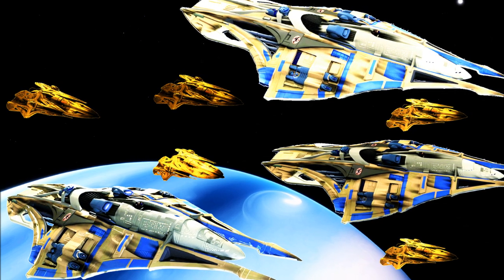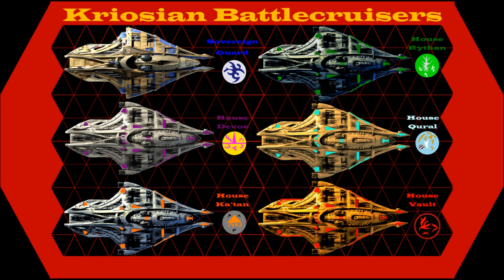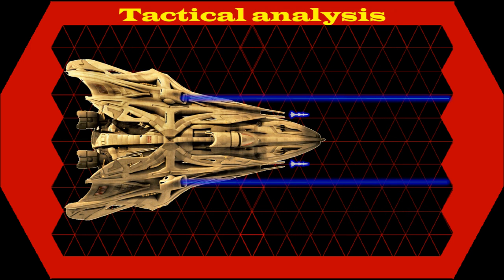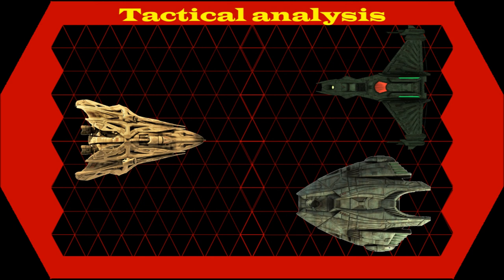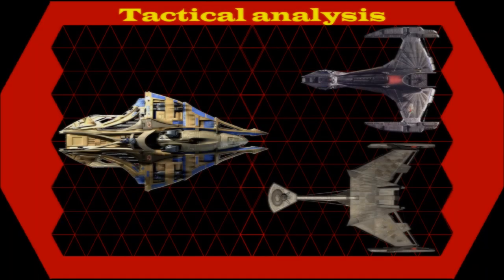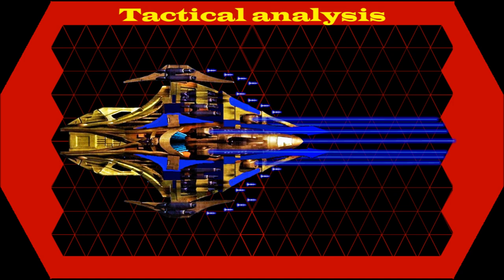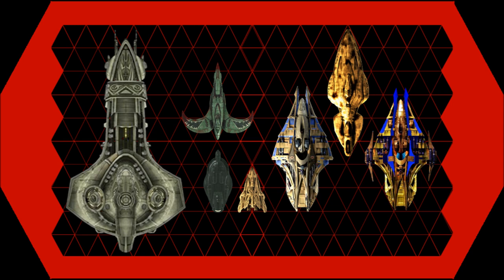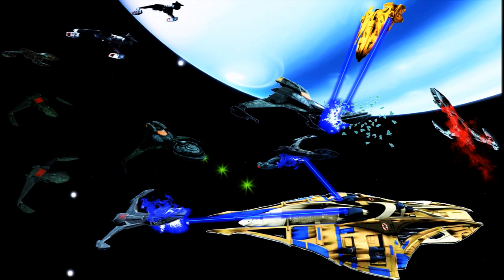Ships of the Kriosian Fleet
in this weeks fundraising video i take a look at the various starships of the Kriosian Fleet, both those of the sovereign guard and those of the great houses. looking at their specifications, armaments, and how they compare to other vessels of the 22nd century. be they Human, Orion, or Klingon. is this fleet up to the task of defending Krios and her empire from its enemies.